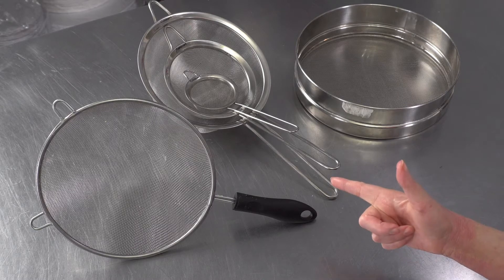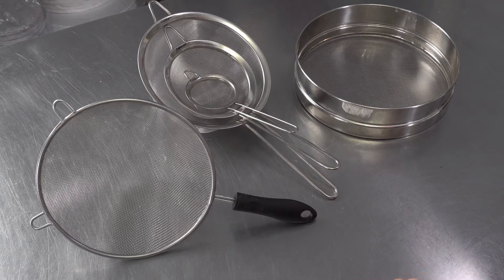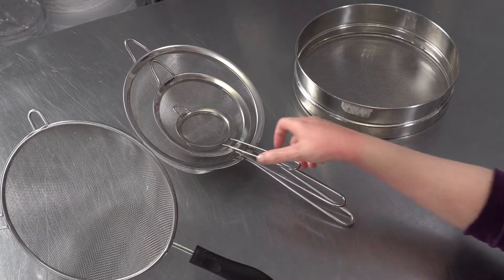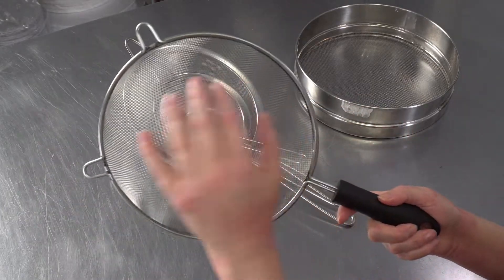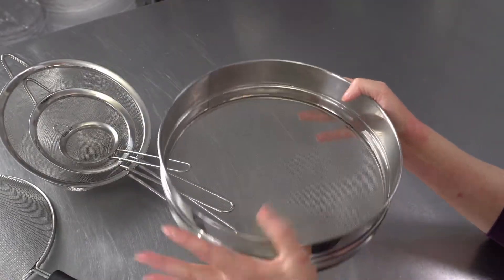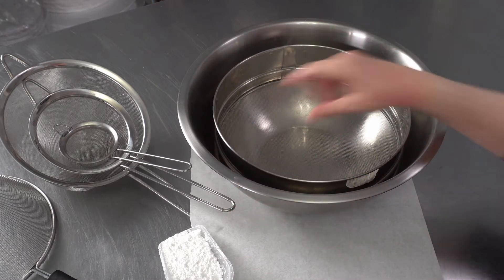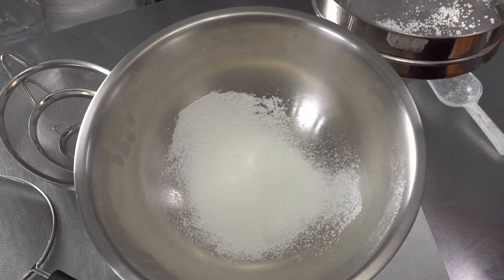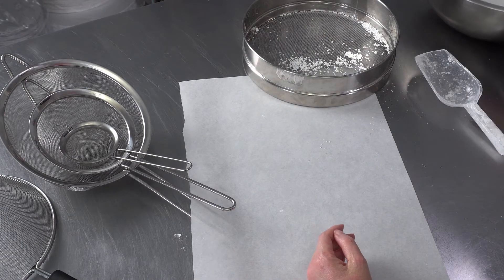3 Common types of Steel Strainers Stiffer for baking [ Cake Decorating For Beginners ]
Cuisinart Set of 3 Fine Mesh Stainless Steel Strainers